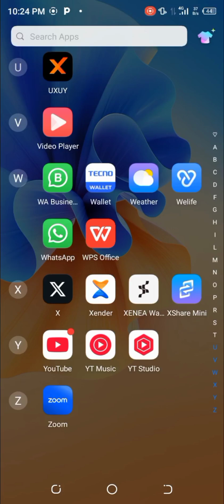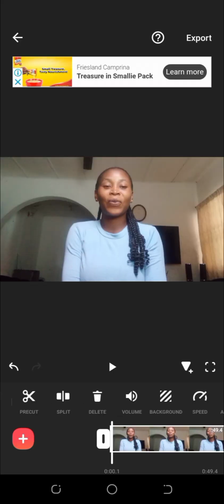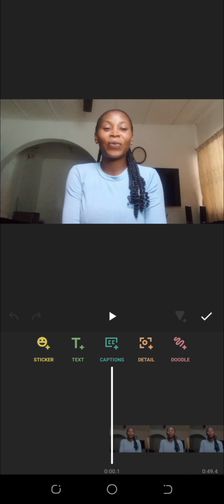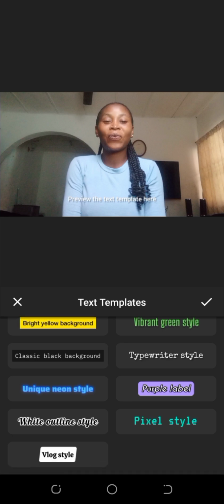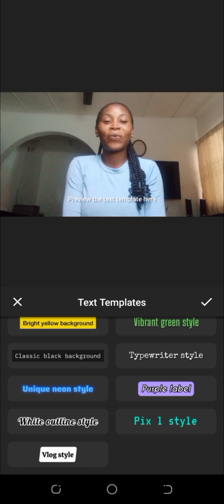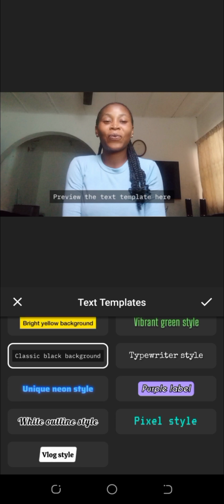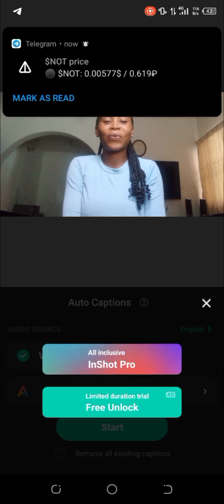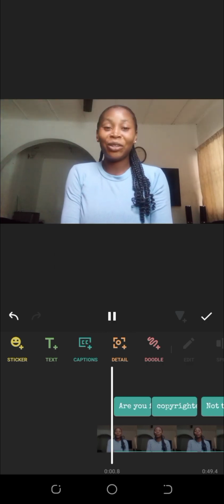New Inshot Auto Caption Templates tutorial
Inshot Auto Caption Templates 📝💬  To Impress Your Audience Easily.